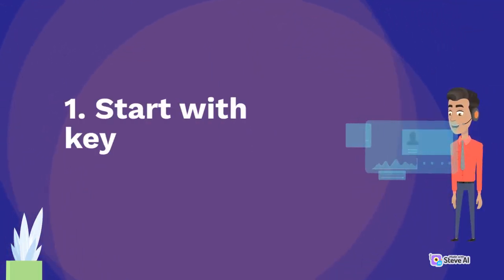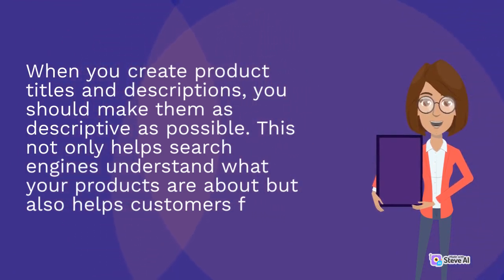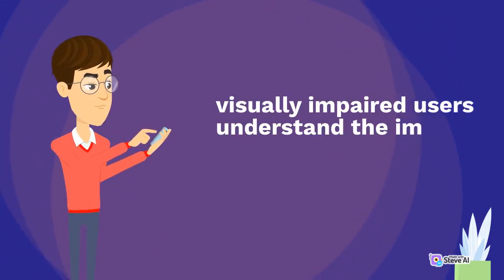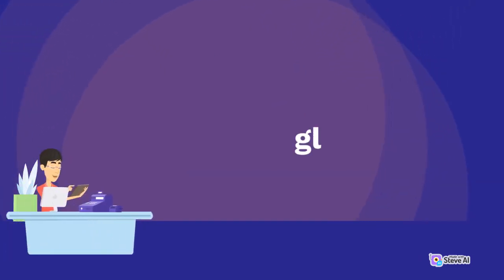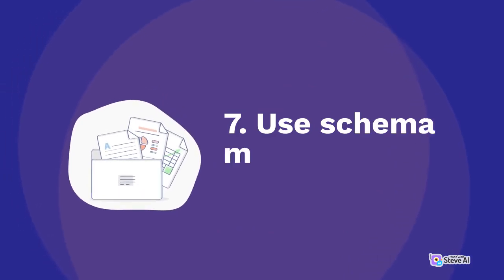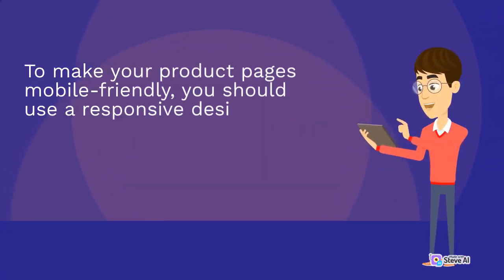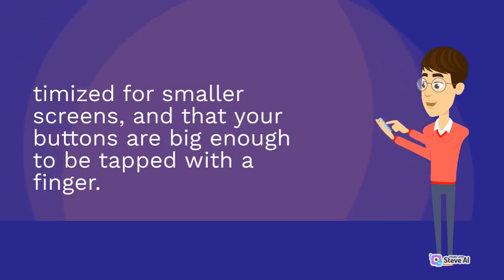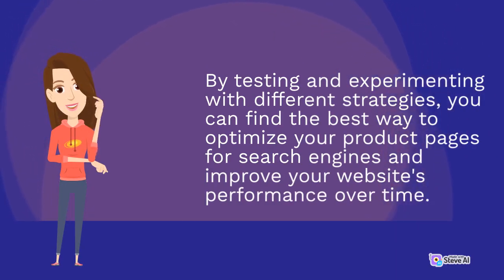Your Product Pages | Optimize Your Product Pages | Optimize Search Engines | Successful Business 9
Your Product Pages
Optimize Your Product Pages
Optimize Search Engines
Successful Business 9
Our channel offers a wealth of knowledge and expertise from successful business professionals and industry experts who have experienced the highs and lows of building and growing businesses. Whether you're a budding entrepreneur, a business student, or an established business owner, our videos provide valuable resources to enhance your business skills and decision-making.